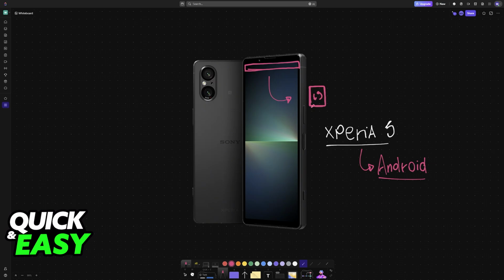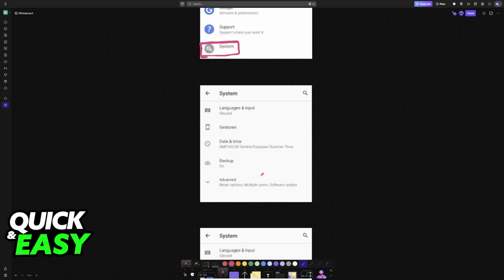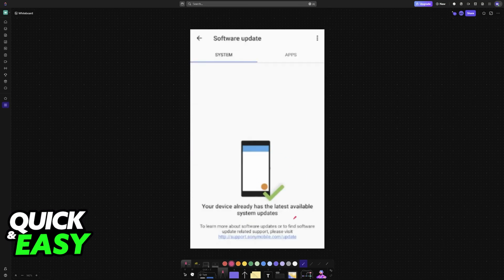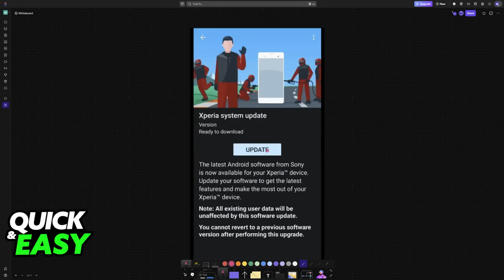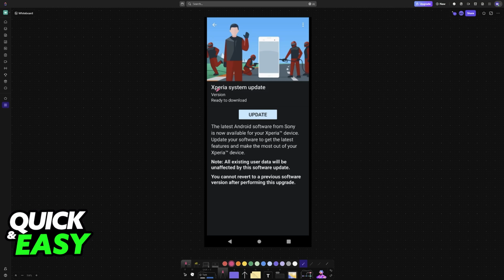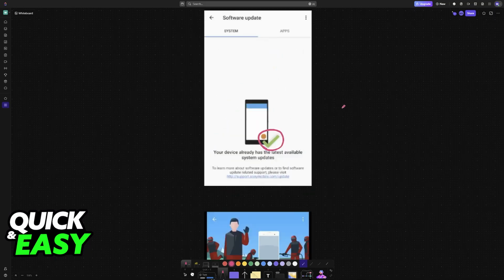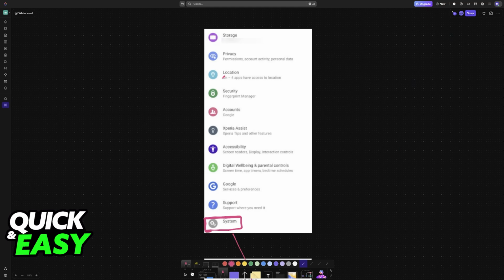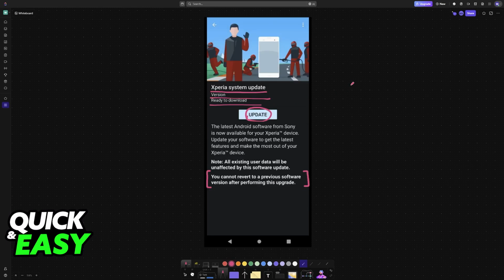How To Update Sony Xperia 5 to Android 12 (2025) - Step by Step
I will solve your doubts about how to update sony xperia 5 to android 12, and whether or not it is possible to do this.

I hope I have helped you with the video!